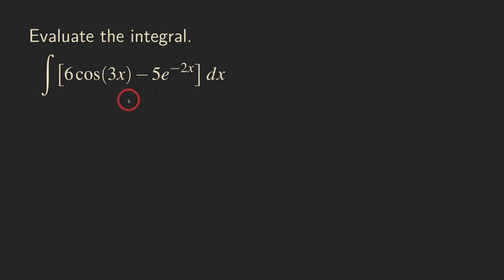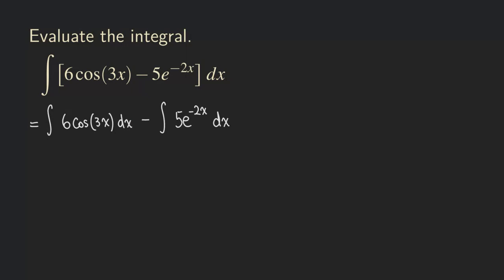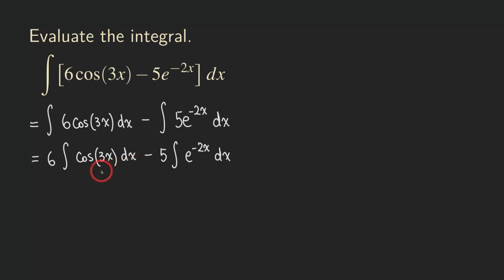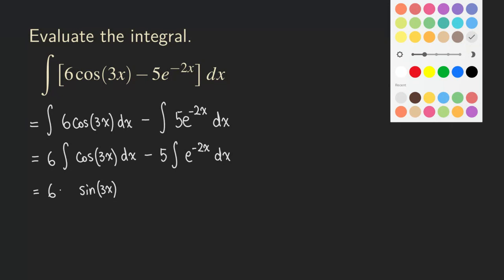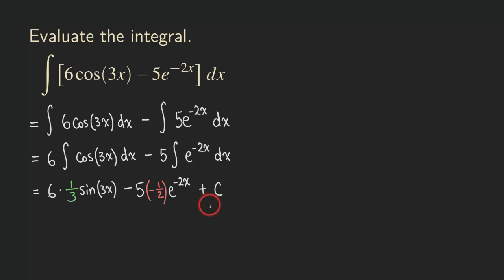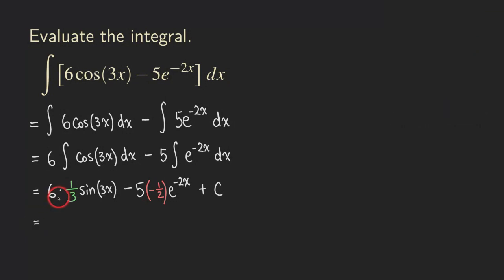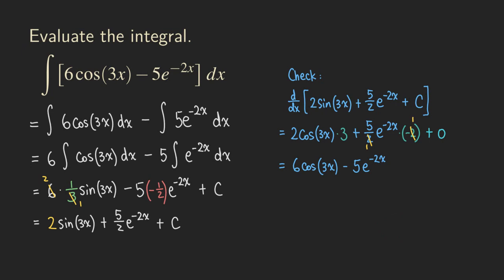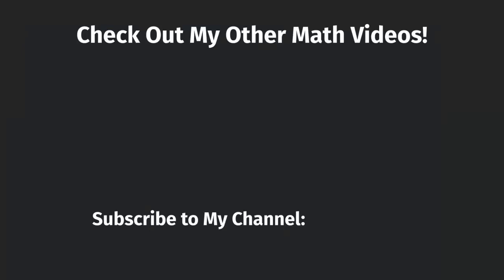Integration of Trig and Exponential Function - Reverse Chain Rule | Calculus | Glass of Numbers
This is a typical example of reversing the chain rule when we do integration on a trig function and an exponential function.

I want to use my free time to make a lot of math videos to help others and to make education available to the world. Leave me a comment as well!